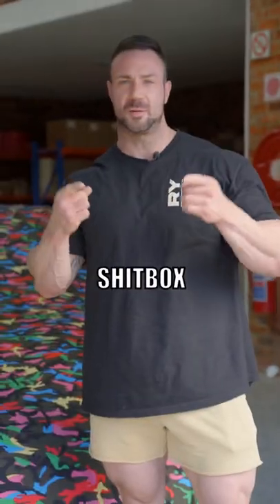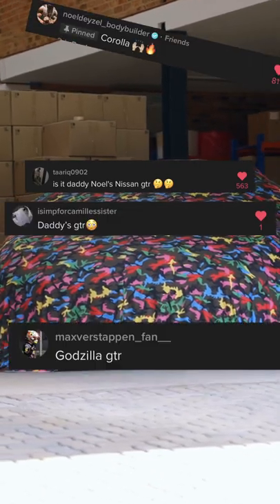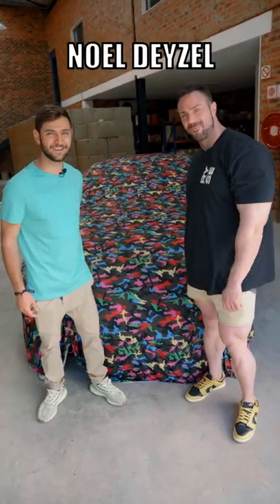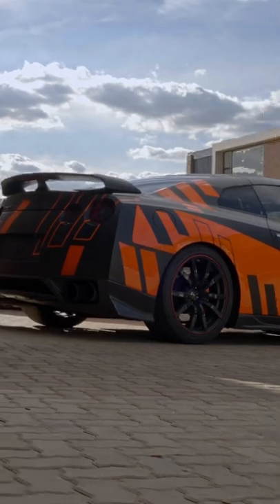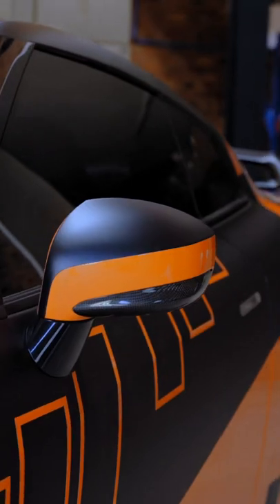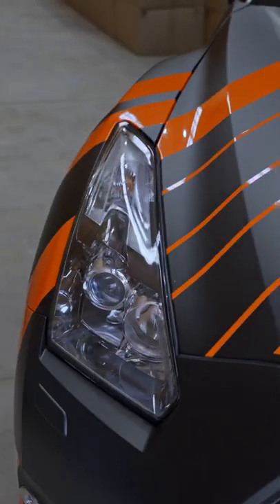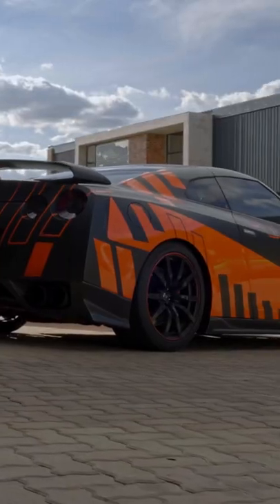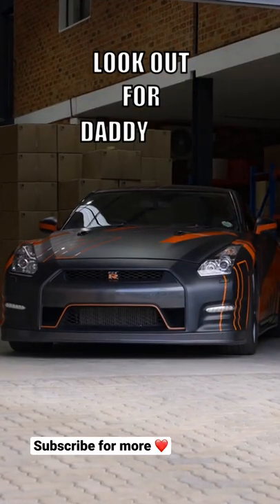DADDY NOEL LOVES CARS!